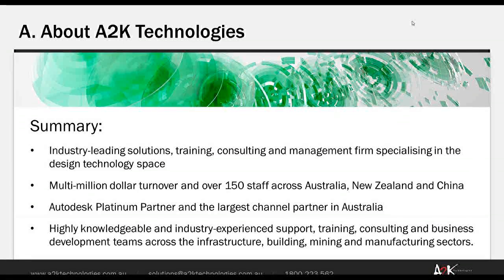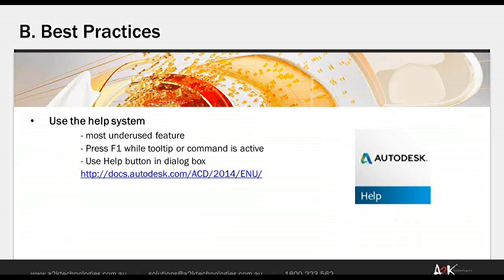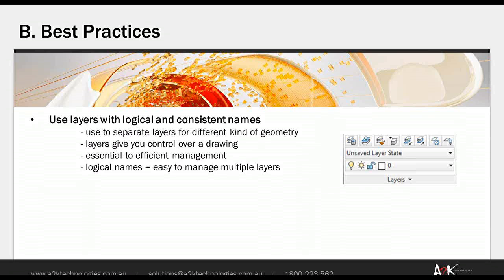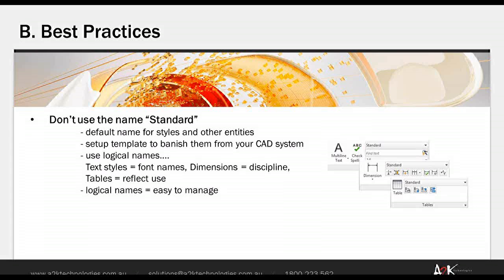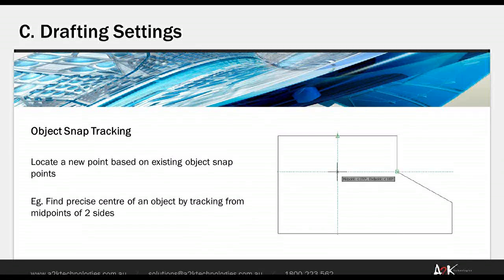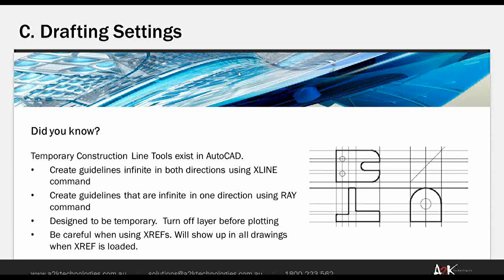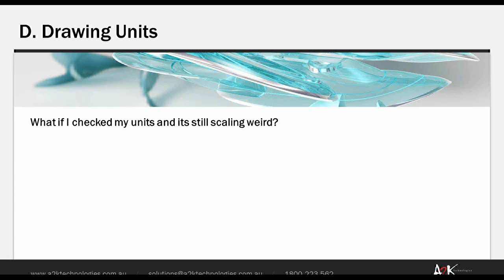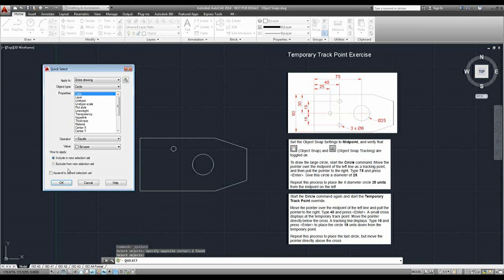AutoCAD Top Tips 1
Increase your AutoCAD knowledge:

-AutoCAD Best practices. Do you know the general rules for using AutoCAD?

-AutoCAD Drafting Tools. Are you tired of drawing construction lines?

-AutoCAD Units. Why do objects scale themselves? How to convert drawing units from one to another.